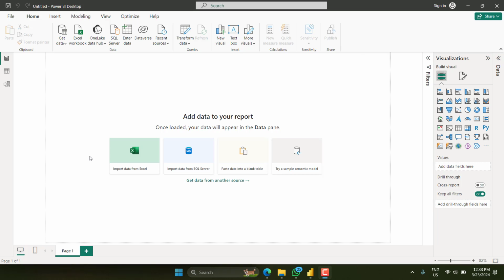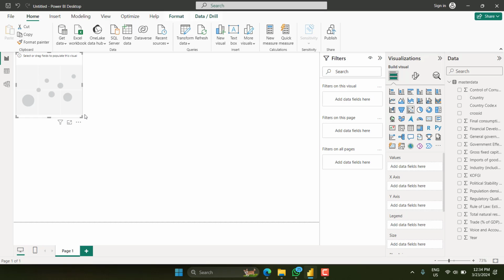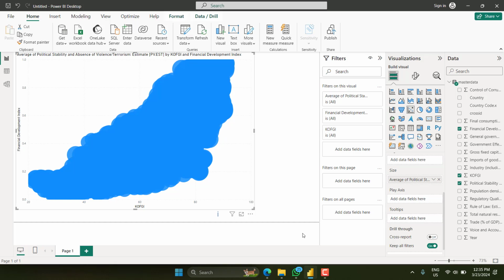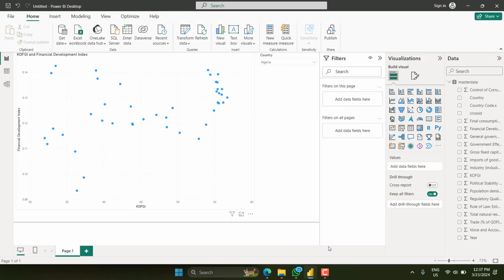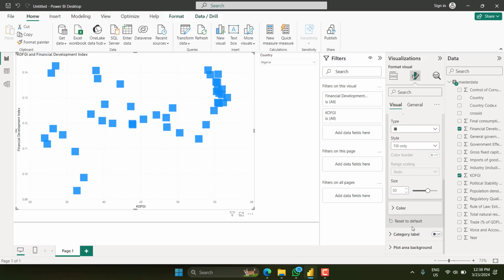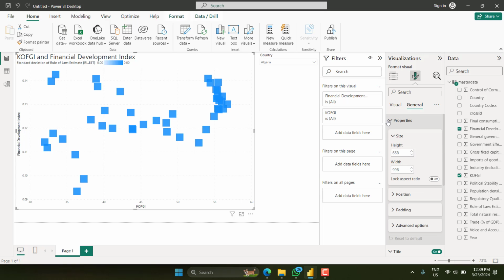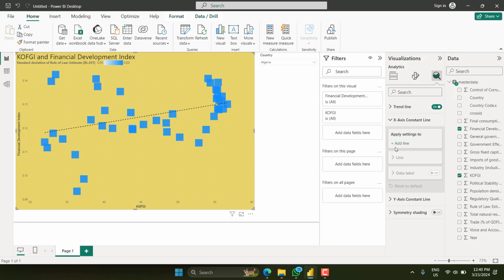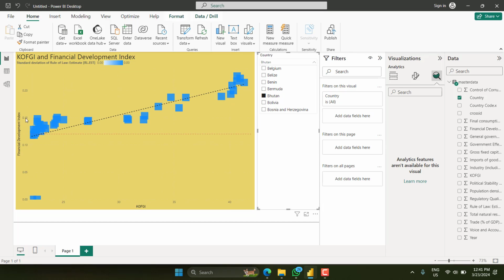Adding Details in Scatter Plots in Power BI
In this video we explored how to add details in a scatter plot in terms of color, labels and trendlines.